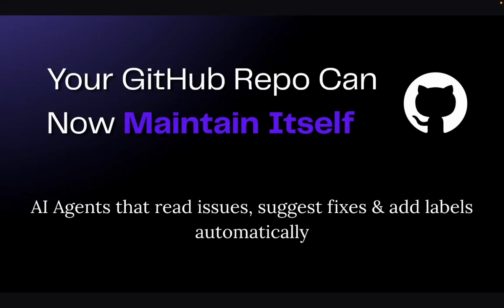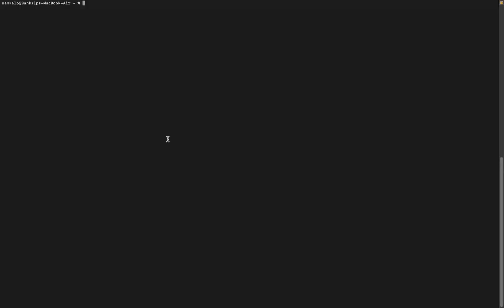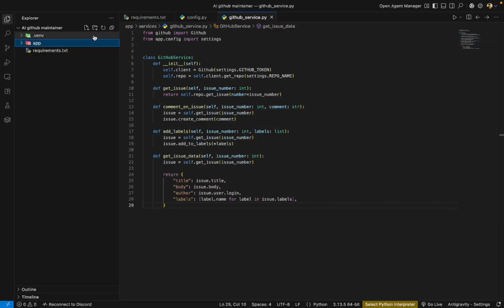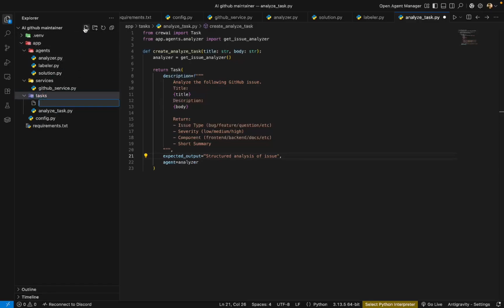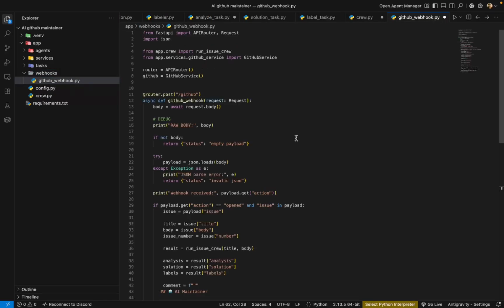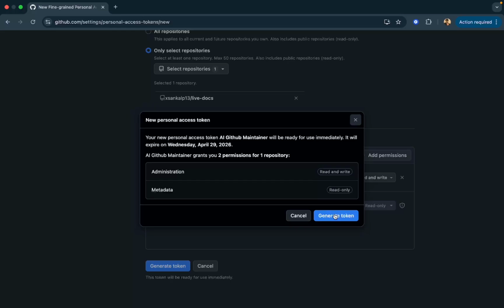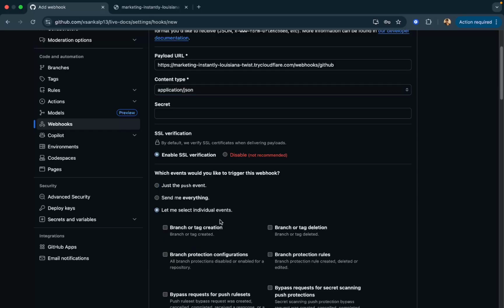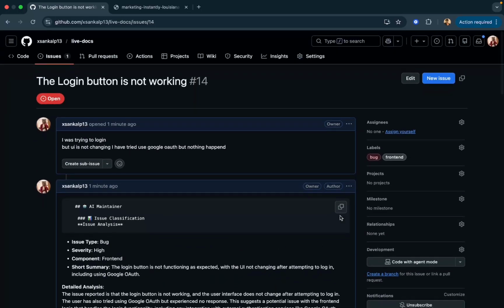I Built an AI That Maintains My GitHub Repo Automatically (CrewAI + Agents)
In this video, I built an **AI GitHub Maintainer** using CrewAI that automatically:

• Reads new GitHub issues
• Analyzes the problem
• Suggests a solution
• Adds appropriate labels
• Comments on the issue automatically

This creates a **fully autonomous GitHub repo maintainer** powered by AI agents.

We use:

* CrewAI (multi-agent orchestration)
* FastAPI (GitHub webhook server)
* Groq / Ollama (LLM)
* Cloudflare Tunnel (public webhook URL)
* GitHub API (comment + labels)

## 🔗 Project Repository

## 📦 Install UV (Fast Python Package Manager)

Mac / Linux

Windows

powershell -ExecutionPolicy ByPass -c "irm | iex"

## 🤖 Install Ollama

## 🌐 Cloudflare Tunnel (Webhook Public URL)

### Install (Mac)

### Install (Linux)

### Install (Windows)

## Start Tunnel

## 🧠 Architecture

GitHub Issue
→ Webhook
→ CrewAI Agents
→ LLM (Groq/Ollama)
→ Comment + Labels

## 🚀 Features

* Multi-agent AI system
* Automatic issue triage
* AI generated solutions
* Auto labeling
* Works locally or cloud
* Production ready

More Agentic AI builds coming.